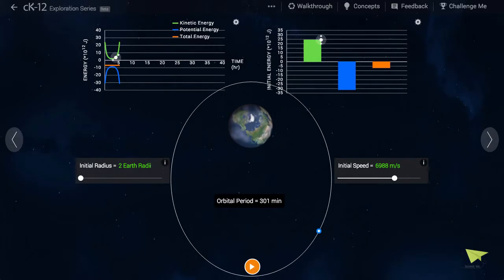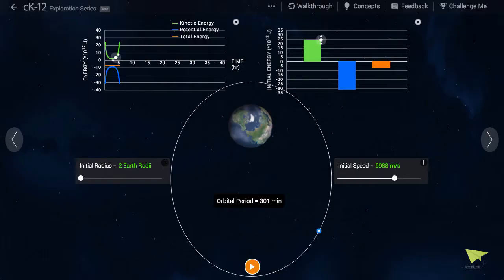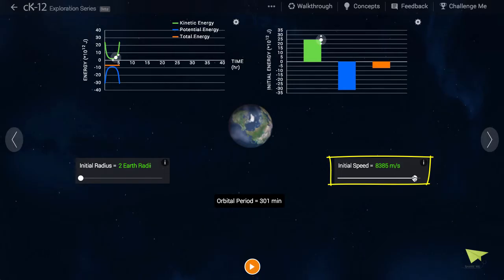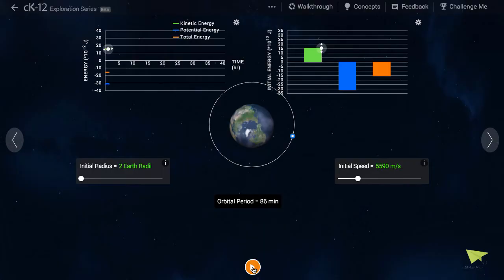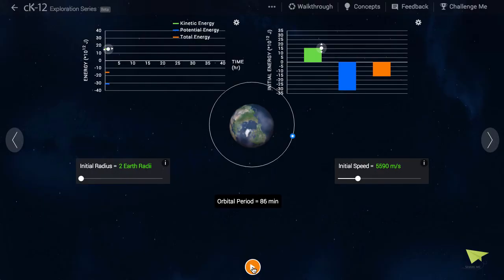Space Station Walkthrough Video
What determines the shape of an orbit?